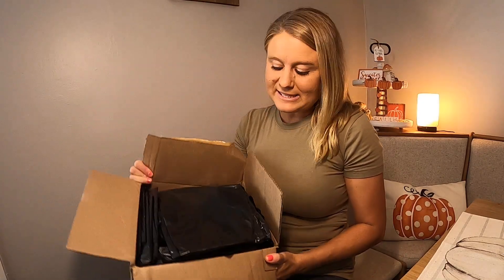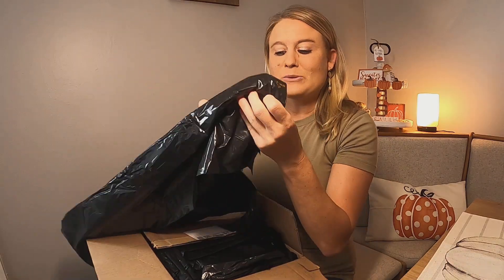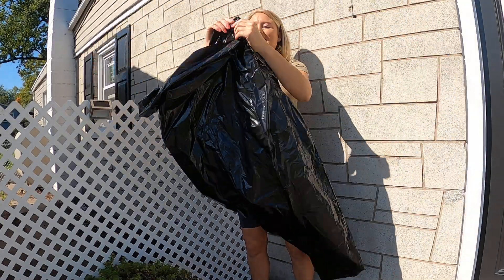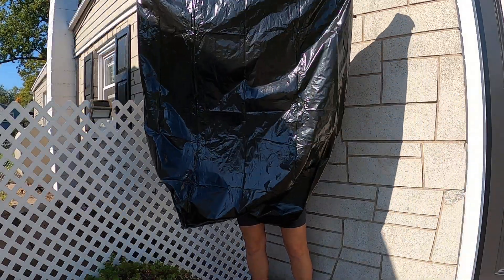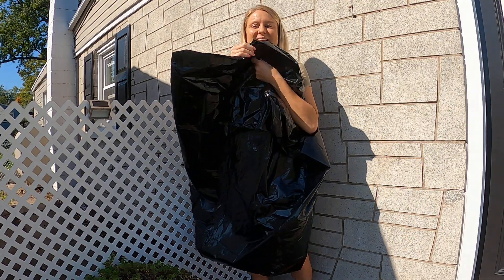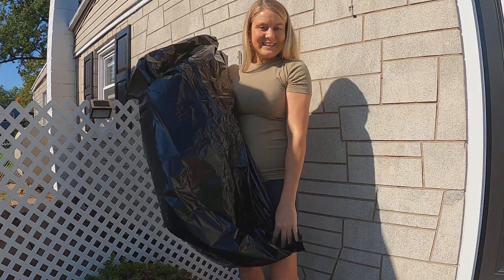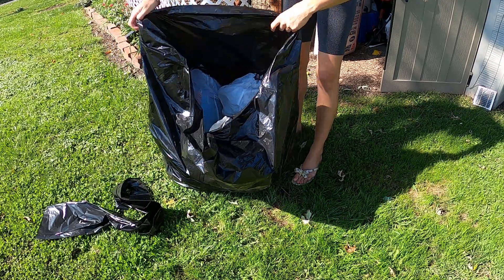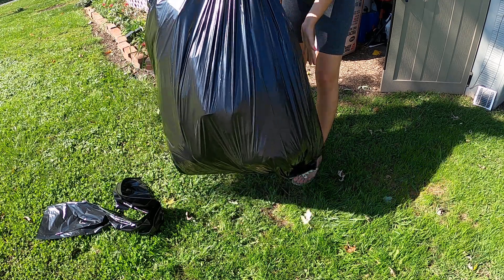Tasker 55 Gallon Trash Bags (Value 50 Bags w/Ties) Extra Large Industrial Trash Bags 55 Gallon,